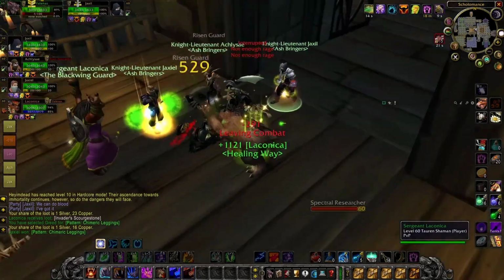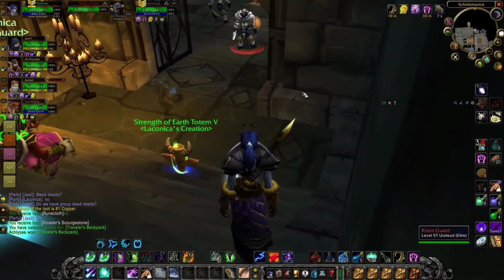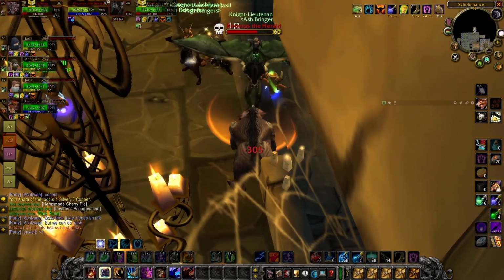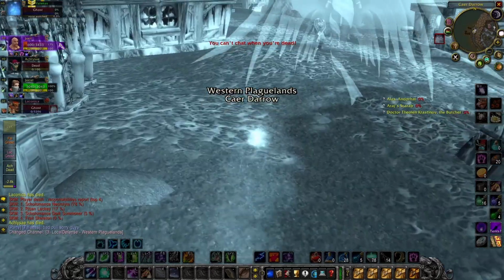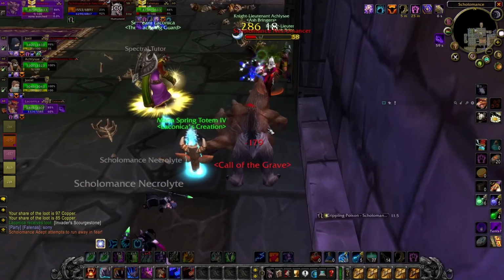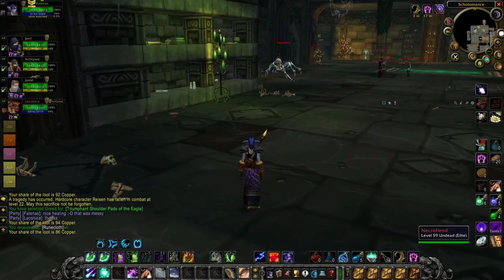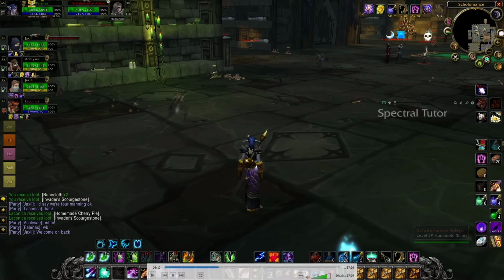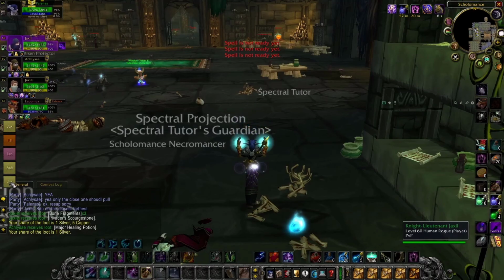Scholomance Druid Tanking Part 1 (Turtle WoW)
Take a trip into Scholomance with me today and learn from my mistakes! I highlight pulls that went well and some that didn't. I tried to condense this one down a little but it still ran really long. Might need 3 parts for this run!

Chapters:
00:00 Video Start and Introduction
00:40 First Pull Breakdown
3:00 Pull Breakdown
05:35 Face Pull
06:50 Pull Breakdown
08:30 Actual Pull of the Previous Breakdown
11:06 Kirtonos the Herald Pull
13:20 Wipe Pull Breakdown
15:25 Wipe 1 Explanation
18:20 Face Pull #2 aka Loot Pull
20:45 Pull and Patrol Breakdown
24:11 Pull Breakdown and Great Rogue Death
26:07 Perfect Distract by Achlysae
27:17 Pull Breakdown
30:08 Wipe #2 Breakdown
32:40 Almost pulled it off but Wipe #2
34:10 Pull Breakdown
36:40 Rogue CC/pull Tricks!
39:55 2 Group Pull and how to make it 1 Group at a time

Never heard of Turtle WoW?